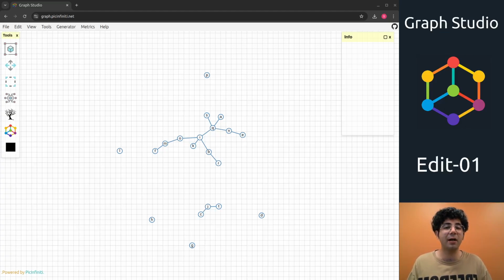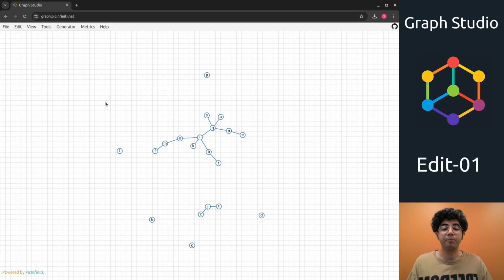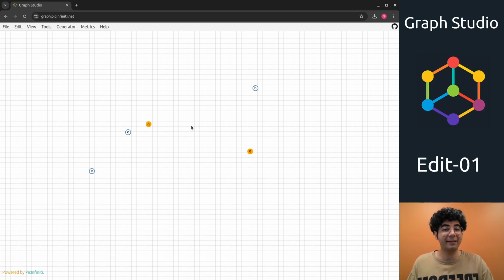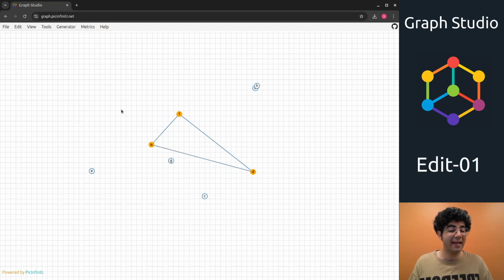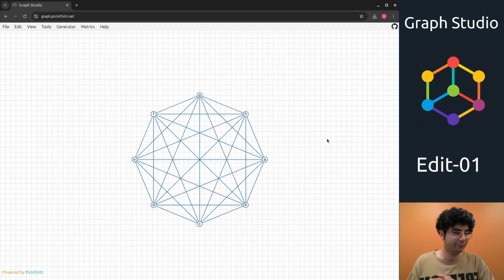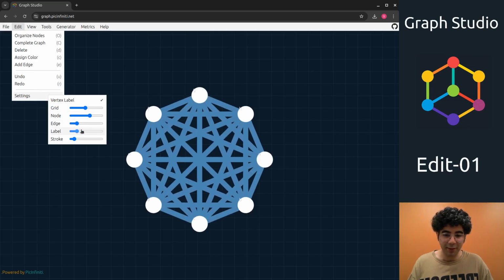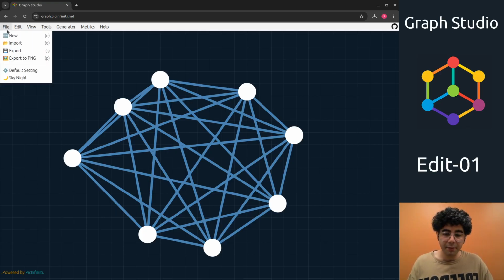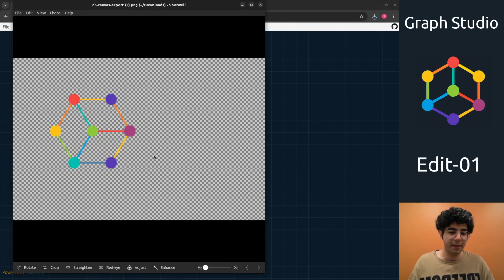01 • ✍️ Drawing Your First Graph in Graph Studio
In this video, we’ll walk through how to create your very first graph using Graph Studio!
You’ll learn how to:

✔ Add and position nodes
✔ Connect them with edges
✔ Customize colors and layout for clarity

Whether you’re just starting out with graph theory or want a simple, visual way to build graphs — this tutorial will get you up and running in no time.